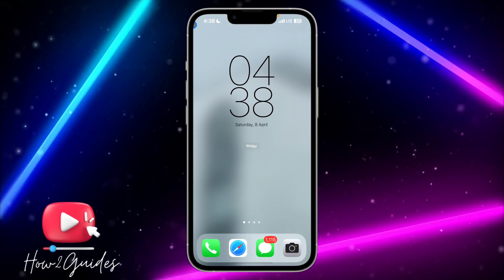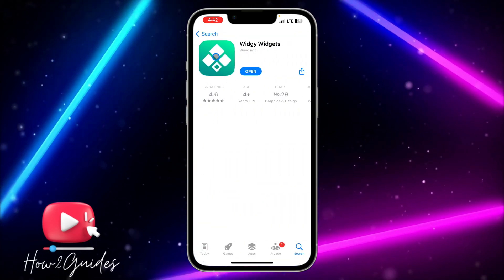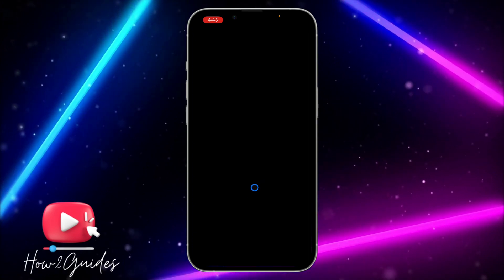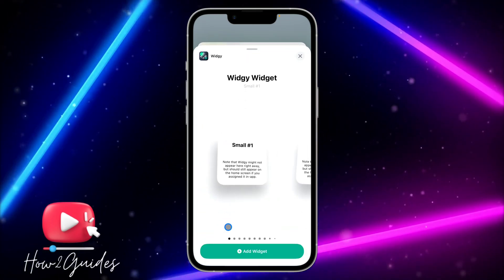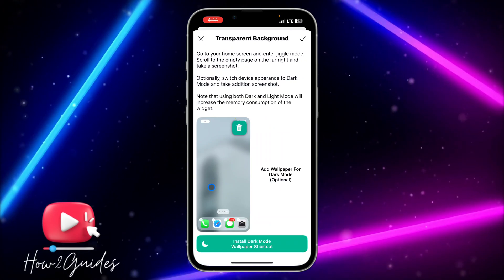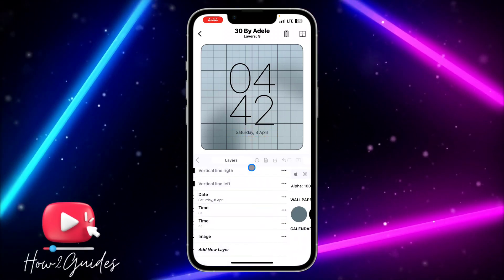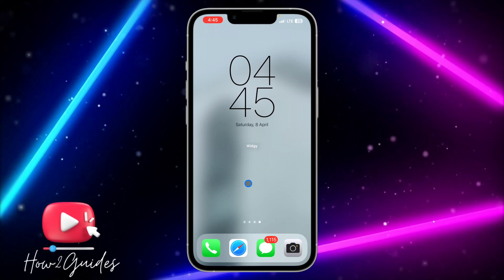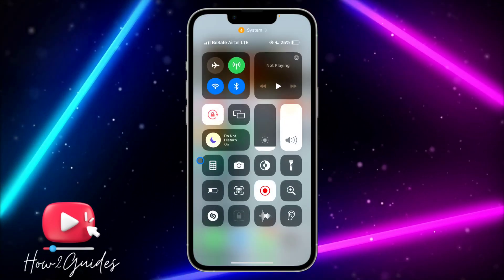How to Add Time Widget To iPhone Homescreen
widgyURL://widgy.icu/api/v1/widgy/98a0703c-ffba-41c4-b54e-baadab17d99b

In this video, we'll show you how to add a time widget to your iPhone's homescreen. With the latest iOS update, Apple has introduced a range of new widgets that you can customize and add to your homescreen. The time widget is one of the most useful widgets, allowing you to keep track of the time at a glance.

In this tutorial, we'll walk you through the step-by-step process of adding a time widget to your iPhone's homescreen. We'll also provide you with some tips and tricks to customize your widget and make it look great.

First, we'll show you how to access the widgets menu on your iPhone. From there, we'll guide you through selecting the time widget and adjusting its size and position on your homescreen. We'll also show you how to change the color and style of your widget, so you can make it match your personal preferences and style.

By the end of this tutorial, you'll be able to add a beautiful and functional time widget to your iPhone's homescreen. With this widget, you'll never have to worry about missing an important appointment or meeting again.

So, if you're ready to learn how to add a time widget to your iPhone's homescreen, be sure to watch this video all the way through.